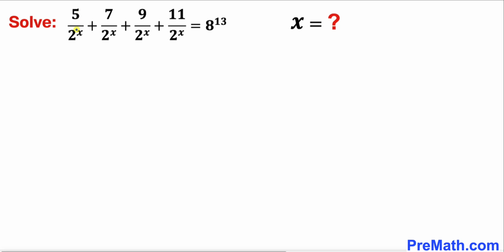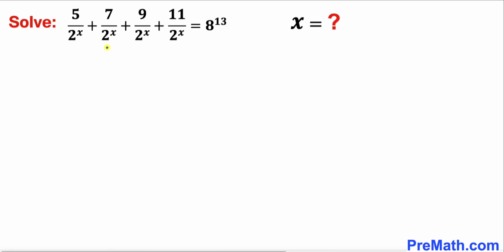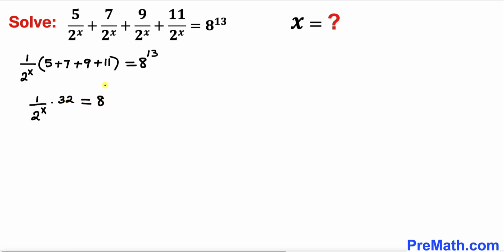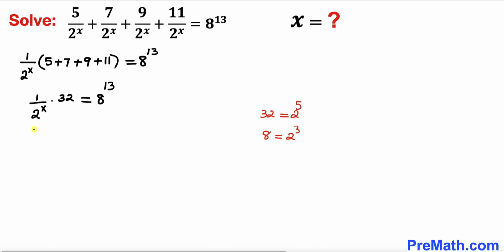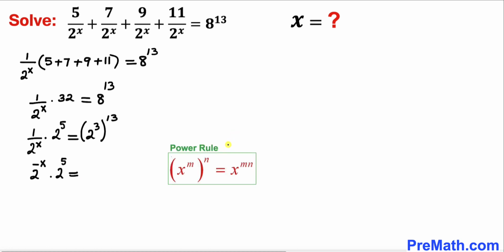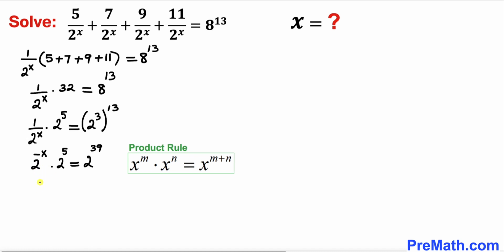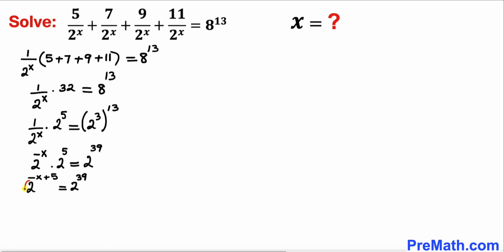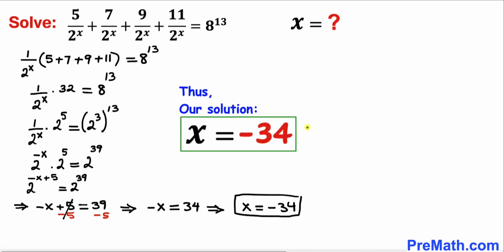Olympiad Mathematics | Learn how to solve this Rational Equation | Math Olympiad Training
Can you solve this given Equation for X that involves fractions and exponents?

Today I will teach you tips and tricks to solve the given Oxford Entrance Question in a simple and easy way.  Learn how to prepare for Math Olympiad fast!

PreMath PreMath.com MathOlympics HowToThinkOutsideTheBox ThinkOutsideTheBox HowToThinkOutsideTheBox?

blackpenredpen
math olympics
olympiad exam
math olympiada
British Math Olympiad
olympics math
olympics mathematics
Number Theory
mathcounts
math at work
exponential equation
pre math
Olympiad Mathematics
imo
Competitive Exams
Competitive Exam
premath
premaths
Rational Equation
Solve Rational Equation